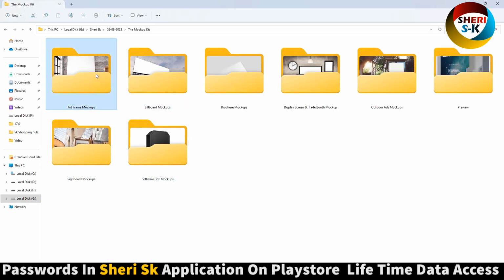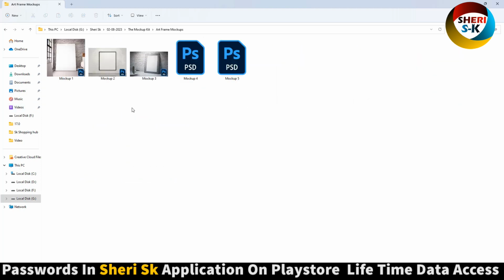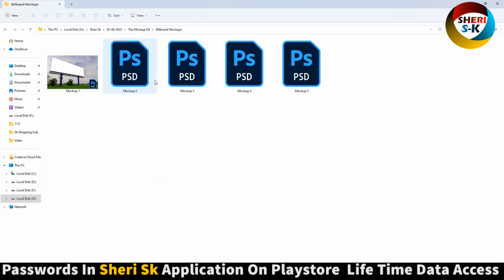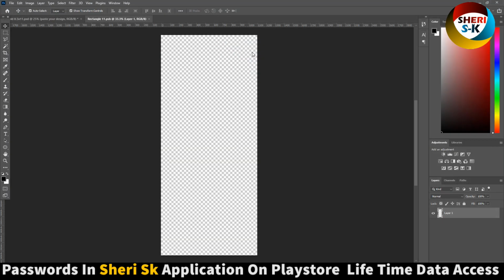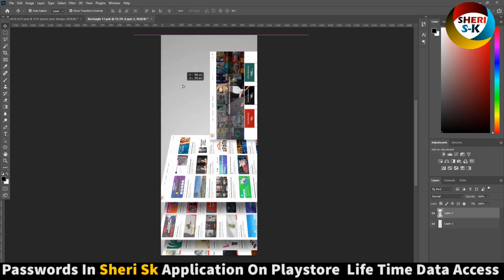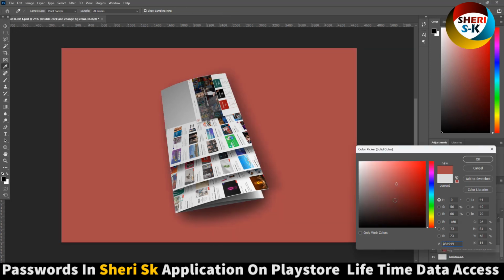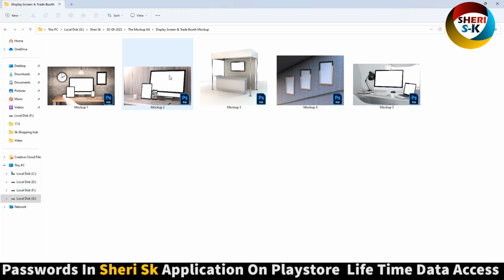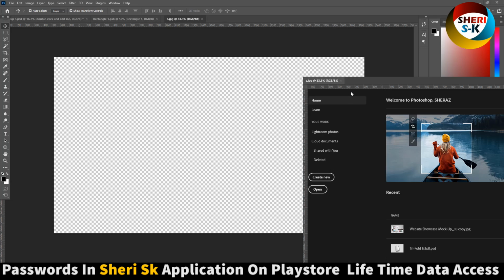New Mockup Templates For Photoshop |Sheri SK|All In PSD Mockup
Photoshop Files Templates
Brochures Templates
Business Cards Templates
Tri-Fold Templates
T-Shirts Templates
Bi-Flod Templates
Frames Templates
Book Cover Templates
Infographic Templates
Wedding Album Cover Templates
Professional Stationery
Youtube Thumbnails Templates
Certificate Templates
Banners Templates
Stickers Templates
Logo Templates
Letterhead Templates
Flyers Templates
Poster Templates
Cv Resume Templates
Slideshow Templates
Promo Templates
Logo IntroTemplates

Art Frame Mockups
Billboard Mockups
Brochure Mockups
Display Screen & Trade Booth Mockup
Outdoor Ads Mockups
Signboard Mockups
Software Box Mockups
Bi-fold landscape
Booklet 8.5x11
Gate-Fold
Gatefold-Iso
Tri-Fold 8.5x11